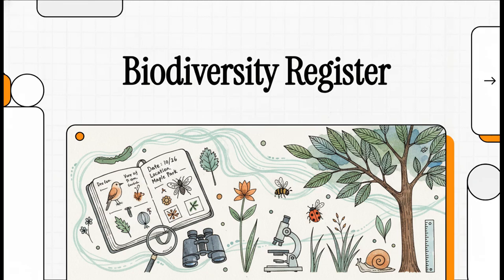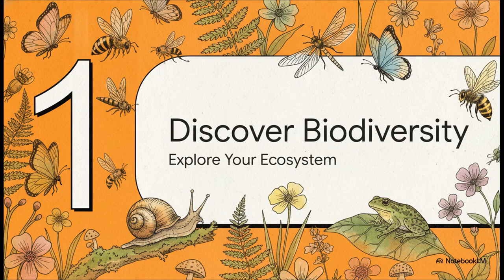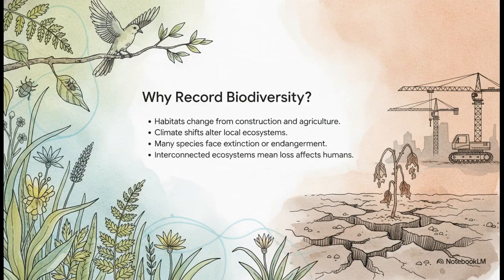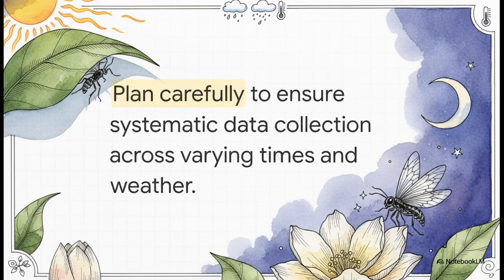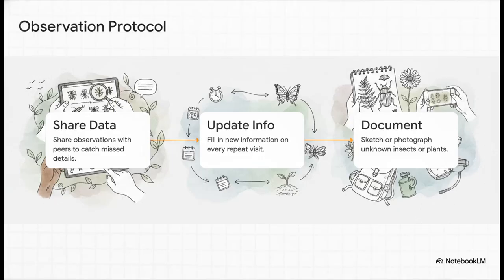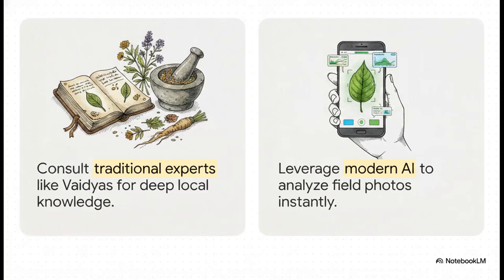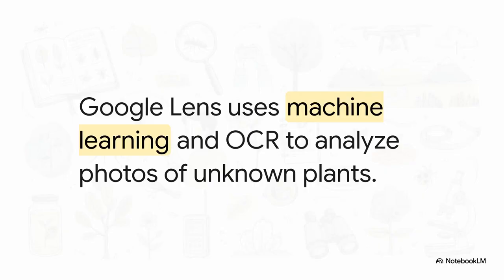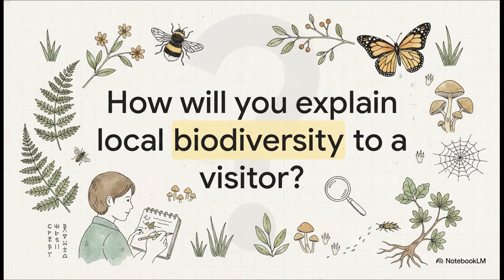Biodiversity Register | The Engineer Owl